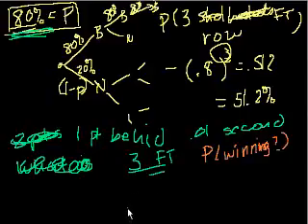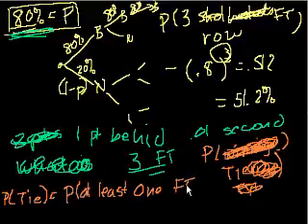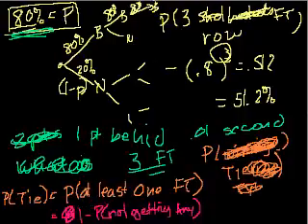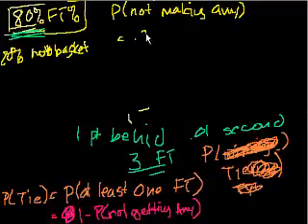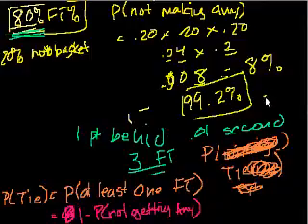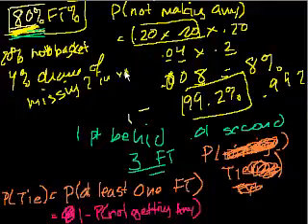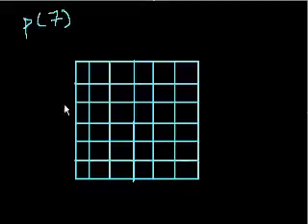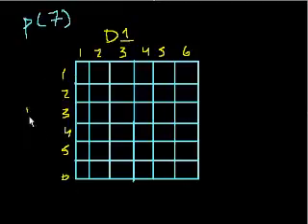14 Probability part 4